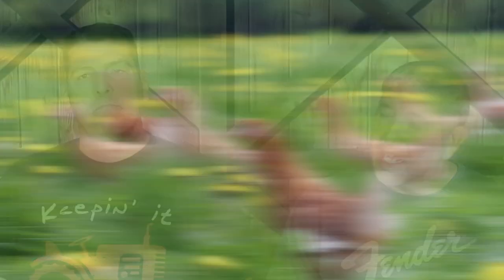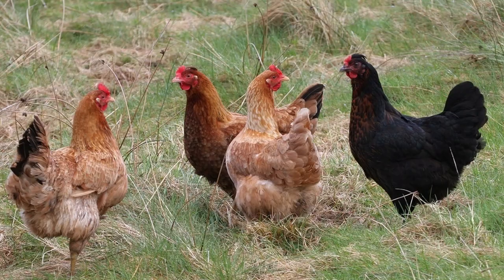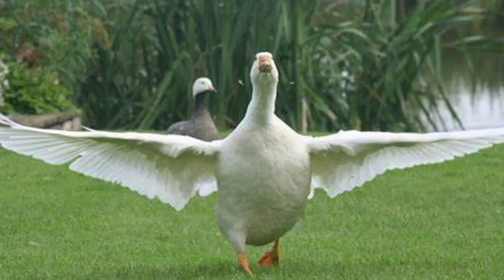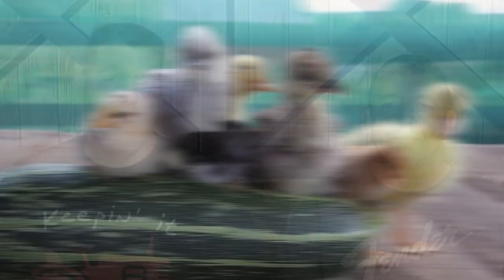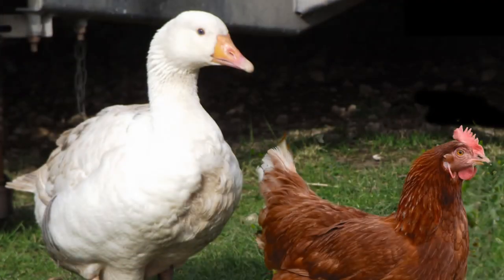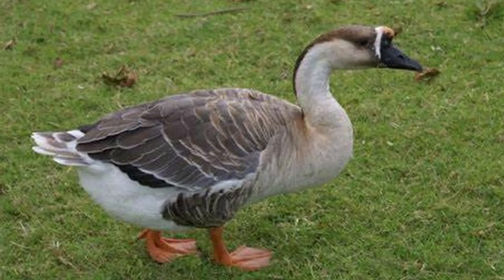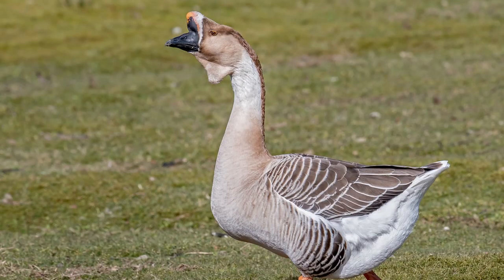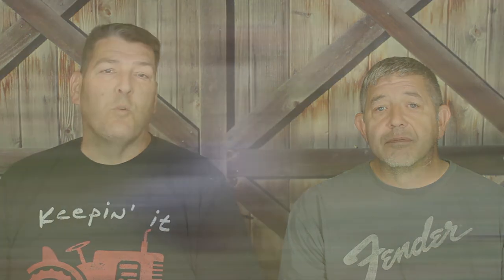Using Guard Geese To Protect Your Hobby Farm Chickens & The Best Guardian Breeds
Guardian geese have been employed to protect many assets through the centuries. Today Lots of people use them to protect their chicken flocks. Steve &  Brian explain how to employ these sentries, and give you a list of the best breeds to use as guards.